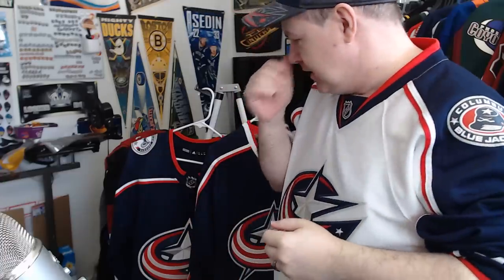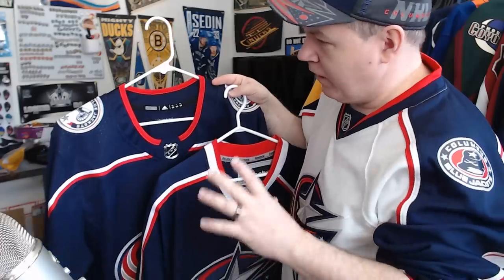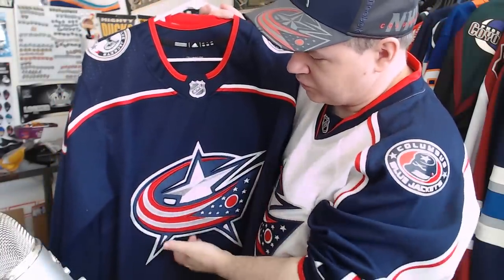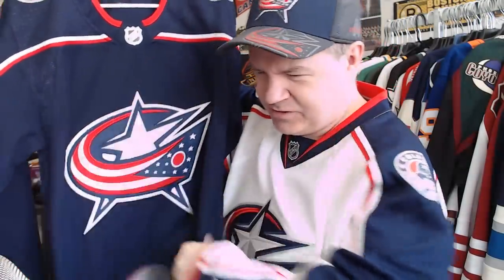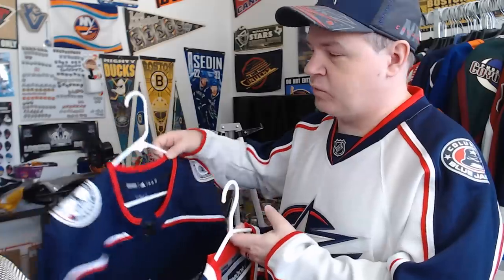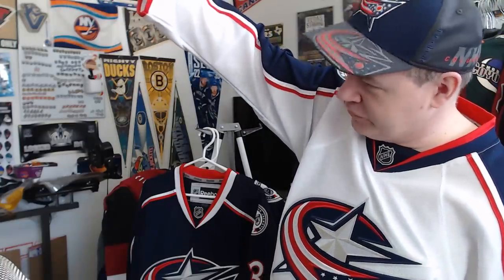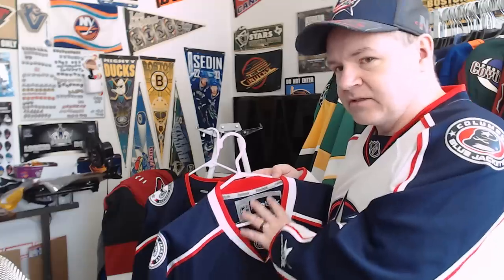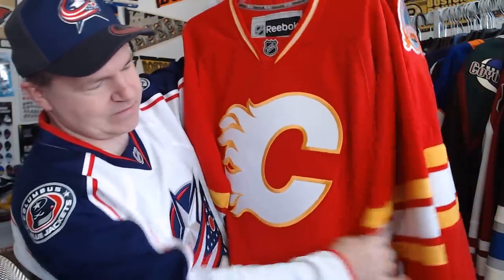Reebok vs Adidas, Columbus Edition and Three Flames Almost Duplicates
Okay, let's look at jersey comparisons between Reebok and Adidas again, because it is a fun topic to discuss.

Abbotsford, BC
V2S 8P1

In the USA:
Shannon Skanes